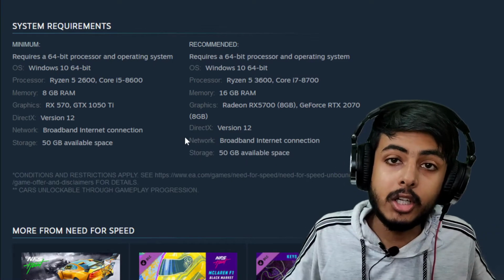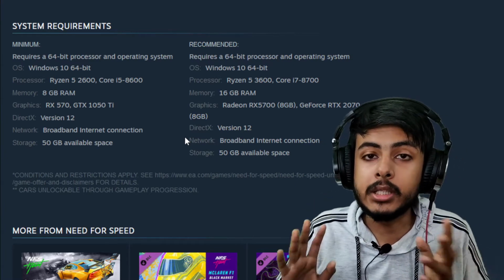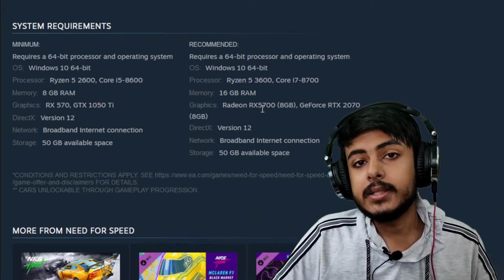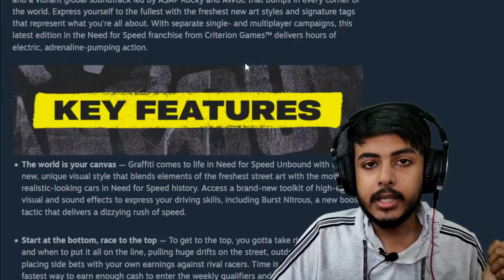NFS Unbound: PC System Requirements & Release Date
NFS Unbound release date and system requirements were revealed on Steam. While performance benchmarks would be nice, for now these system requirements are all we have to go off of to answer the question: is your PC ready for Need for Speed Unbound?